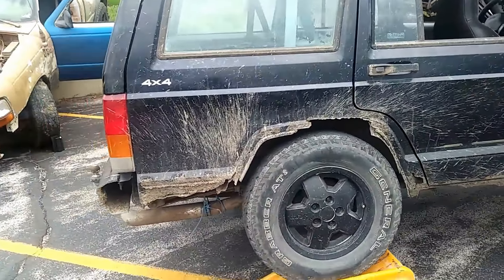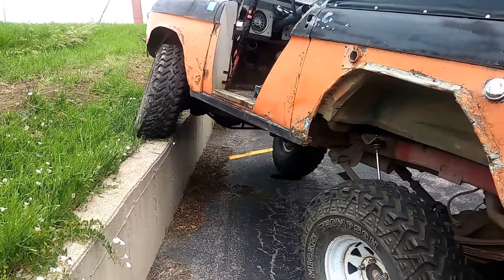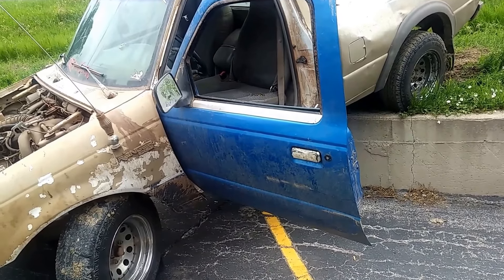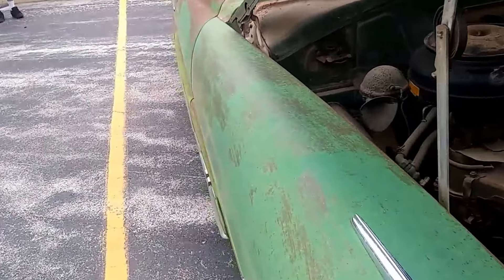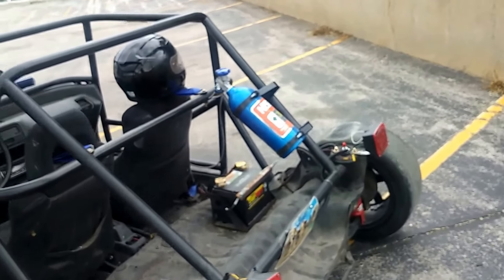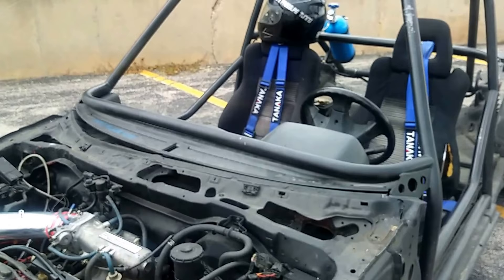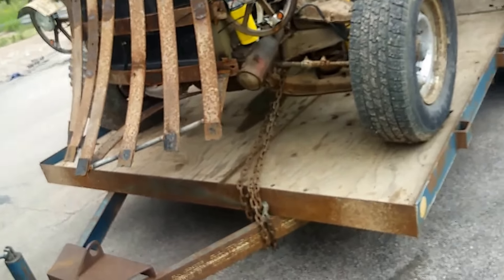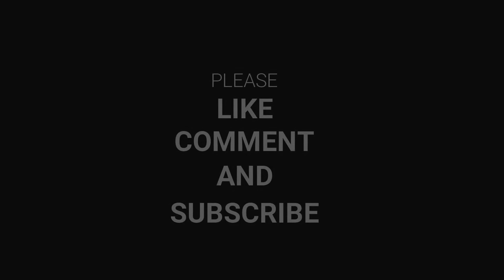CARQUEST CAR SHOW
LOCAL GUYS AND THEIR TOYS